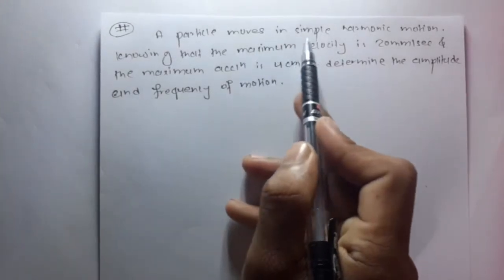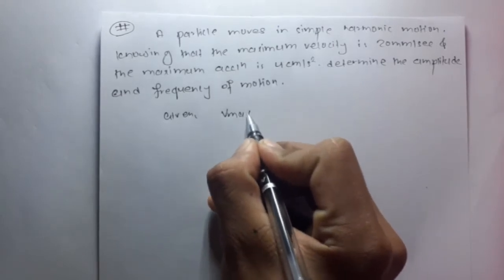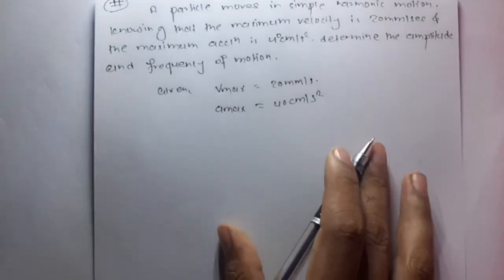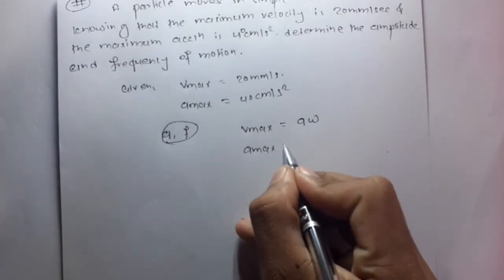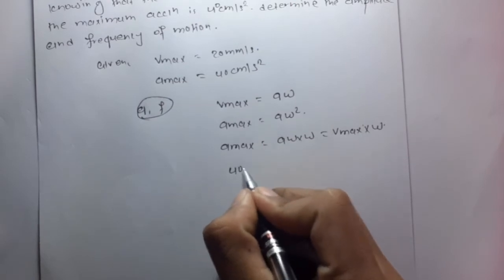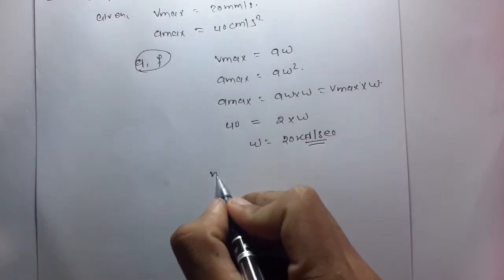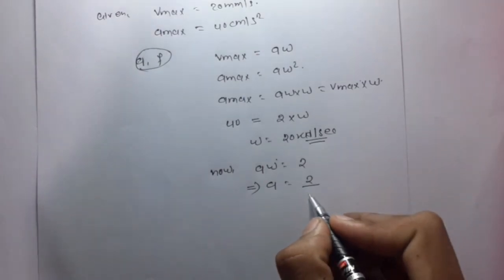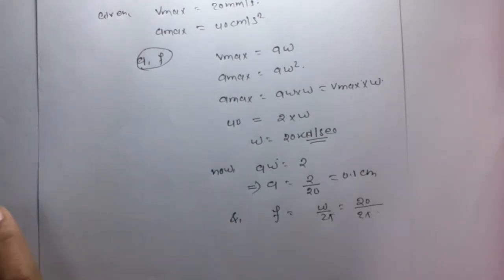Mechanical vibration | Numerical 28 | Dynamics| Applied mechanics 2